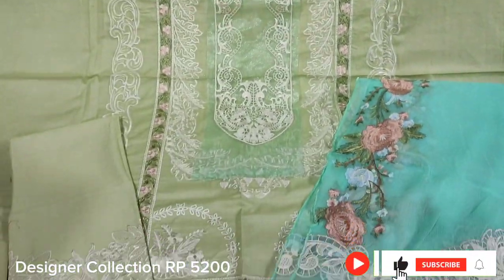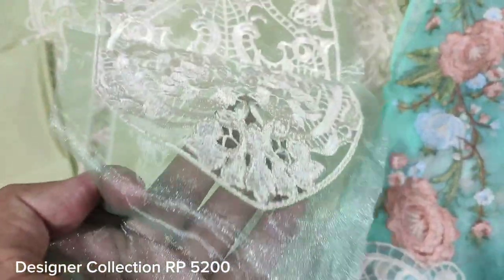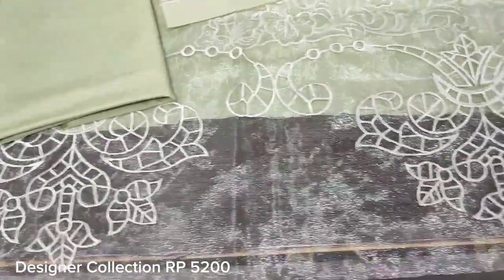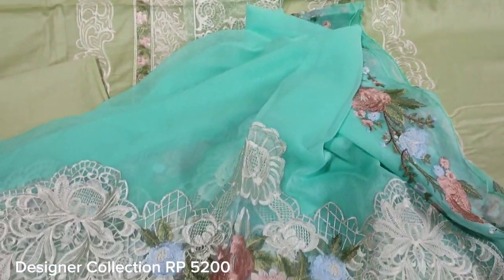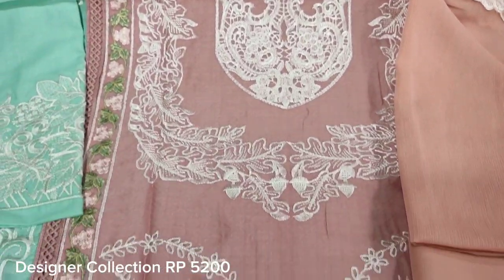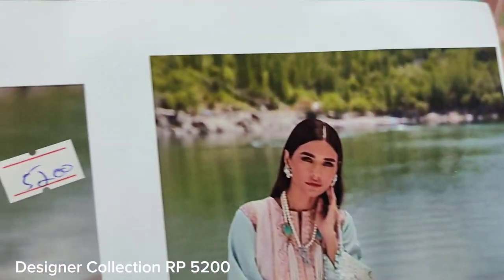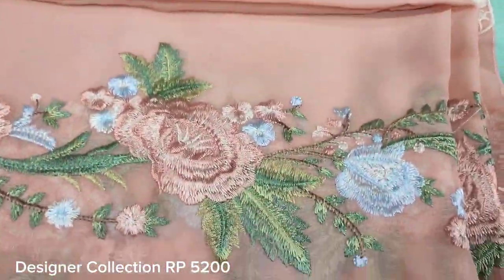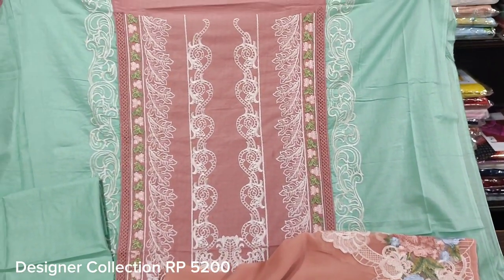The Designers Vs The Design // Ladies Fashion // Pakistani Party Wear Dress // RP 5200 //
SAQAFAT Collection

Stitched Dress